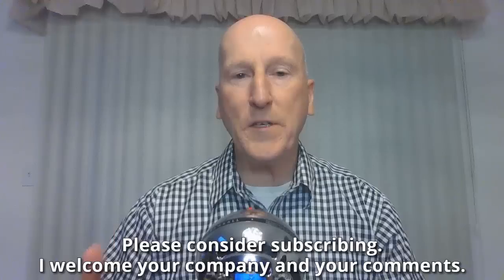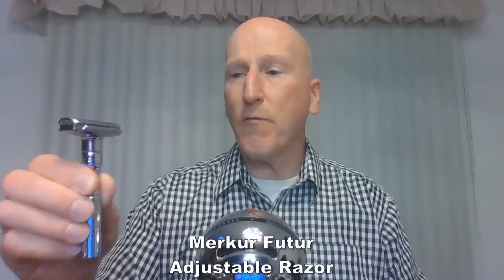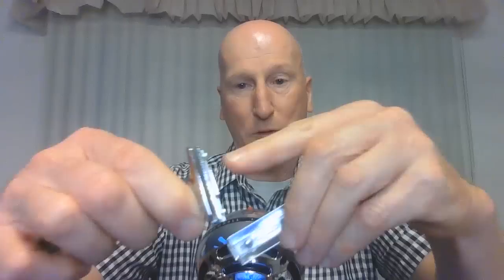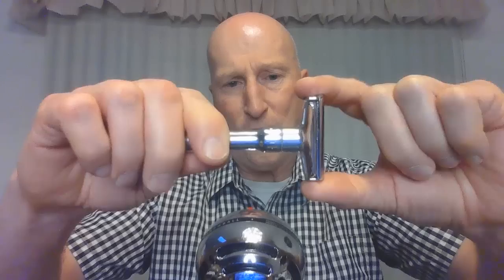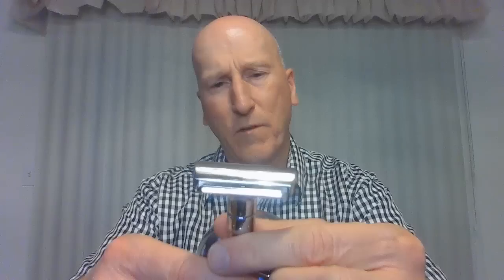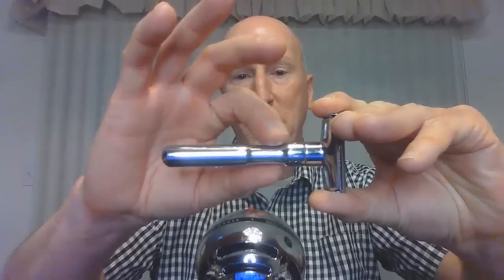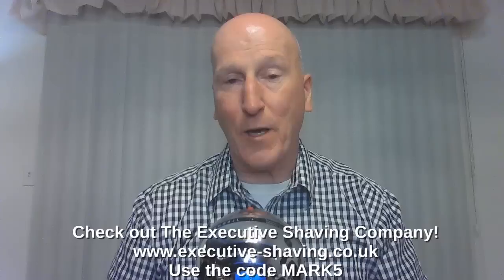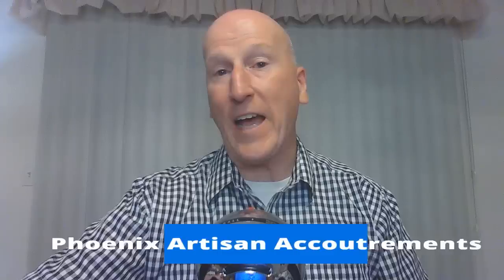My Favorite Top End Razors. Smooth and Efficient. Lifetime Razors!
A look at some of my favorite top end razors.  These razors that cost approximately 50 dollars and up.
Merkur FUTUR Adjustable Safety Razor, Chrome Finish, MK-701001

VIKINGS BLADE The Emperor 'MEIJI' Adjustable Safety Razor

Merkur Progress Adjustable Safety Razor, MK-500001

Parker Variant Adjustable Double Edge Safety Razor

Rockwell Razors 6S Stainless Steel Adjustable Double Edge Safety Razor

and italianbarber.com

VIKINGS BLADE The Godfather 'Stonehenge' Double Edge Safety Razor (Ultra Durable 304L Stainless Steel)

The Copper Ascension Twist-Adjustable Double Open Comb Safety Razor | CNC Machined | Choose Your Finish!

Super Iridium Razor Blades!

Phoenix Shaving Moonscape Brush Scuttle | A Classic Face Lathering Tool | Ceramic
The Ascension SELECT Twist-Adjustable Double Open Comb Safety Razor | Flare Tip Series | 316L Stainless Steel Handle

The Ascension Twist-Adjustable Double Open Comb Safety Razor - CNC Machined | 316L Stainless Steel

Crimson Ghost Open Comb Double Slant Safety Razor | Twisted Shave Tech

John Frum Epic Artisan Shaving Soap & Aftershave Bundle Deal - Ultra Premium CK-6 Formula - 5 Oz
CaD Artisan Shaving Soap & Aftershave Bundle Deal - Ultra Premium CK-6 Formula - 5 Oz
CUBE 2.0 | 8oz Preshave Soap - New & Improved! Now a 1/2 Lb of EPIC SLICK!

The Vulcan Safety Razor